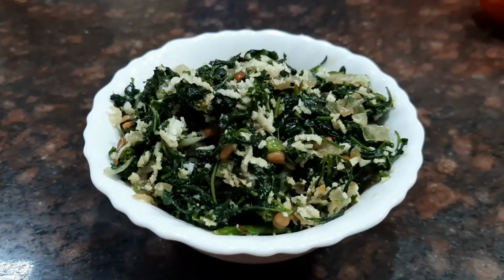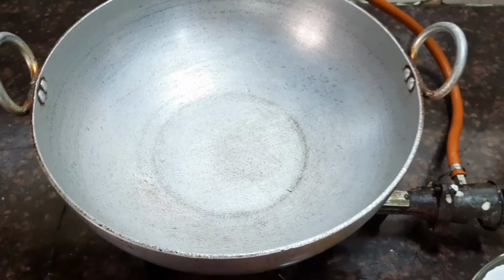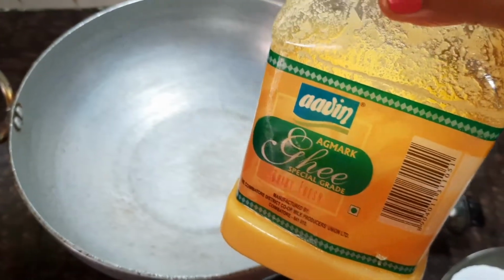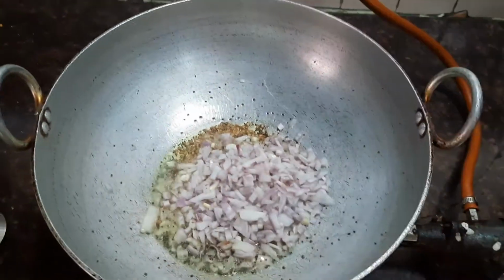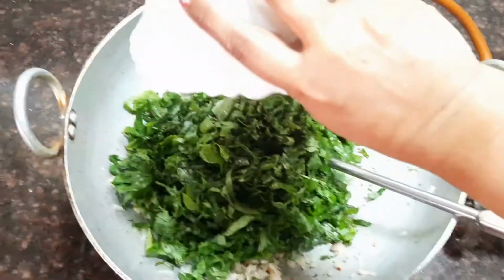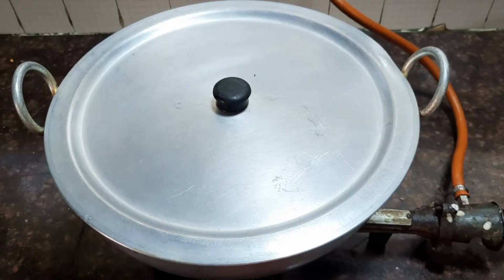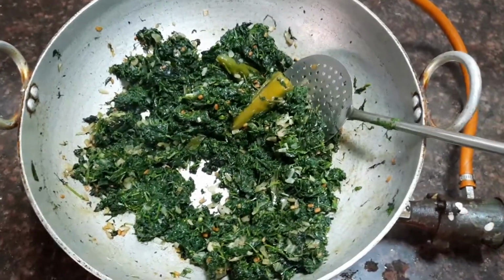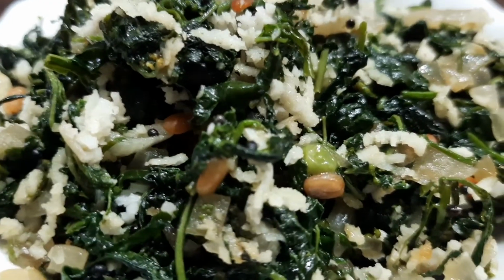How to cook SPINACH PORIYAL /MANATHAKKALI KEERAI PORIYAL | Fabulous Chef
SPINACH PORIYAL /MANATHAKKALI KEERAI PORIYAL

Ingredients:-
1.Spinach -2bunches
2.Mustard -1tsp
3.Urad dhal -1tsp
4.Big onions-2nos
5.Curry leaves
6.Green chillies-3nos
7.Coconut-1/2 grated
8.Ghee -2tbsp